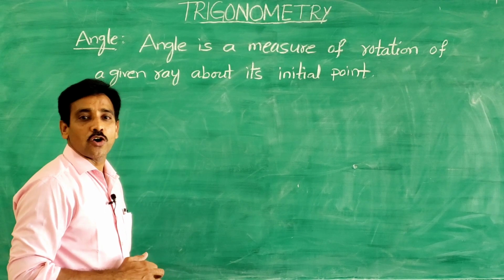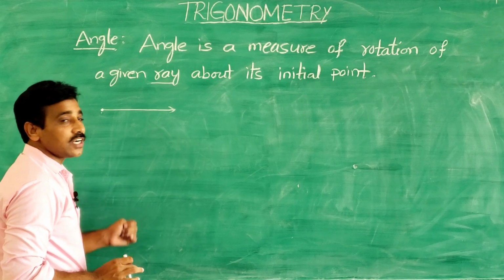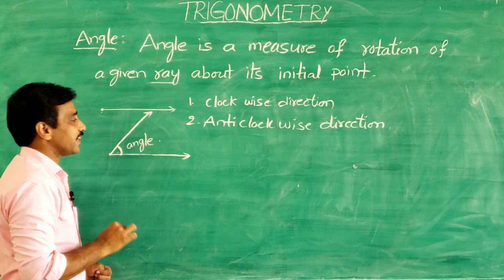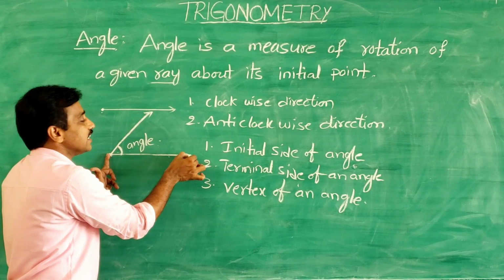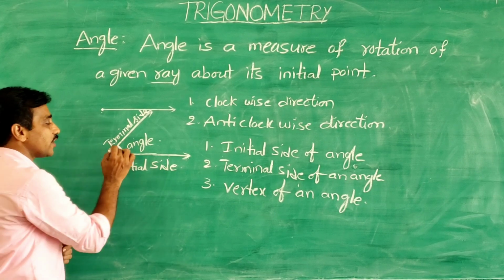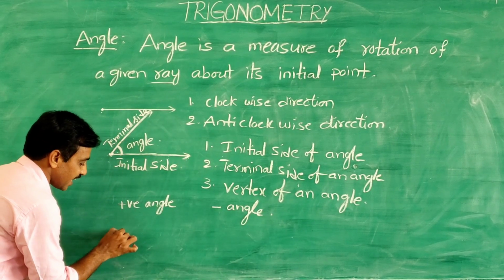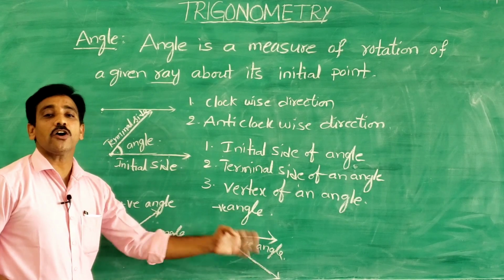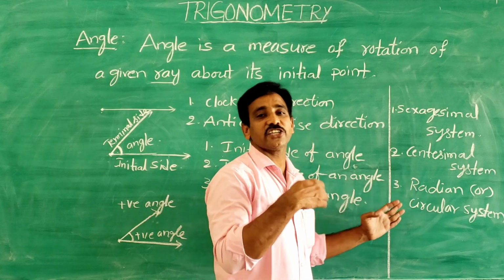10th class - Maths- trigonometry